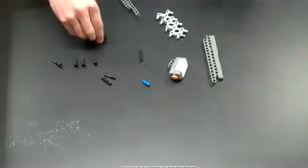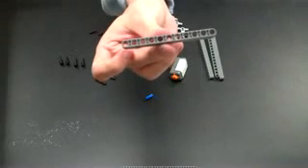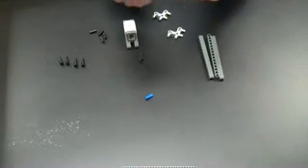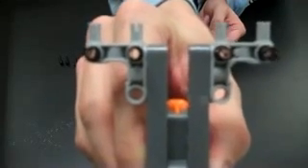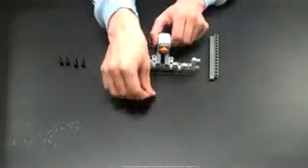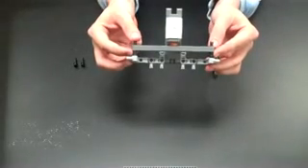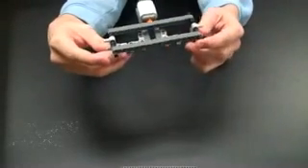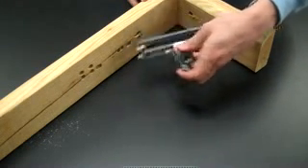Science and Engineering Education Center - Wide Single Touch Sensor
Copyright: The Science and Engineering Education Center at The University of Texas at Dallas